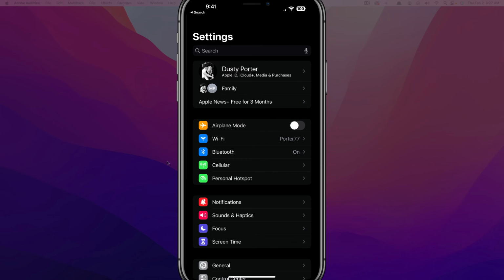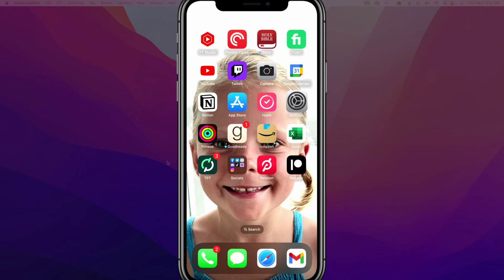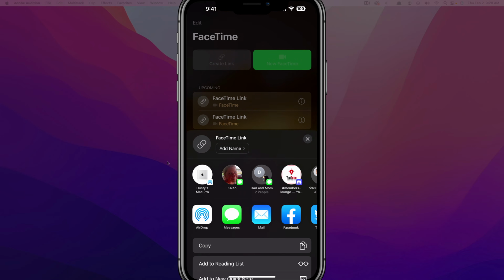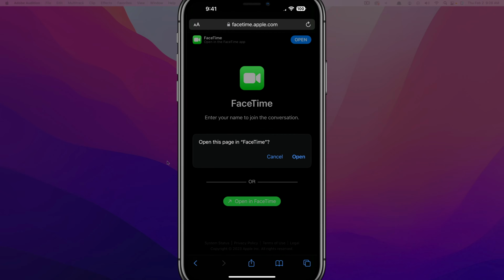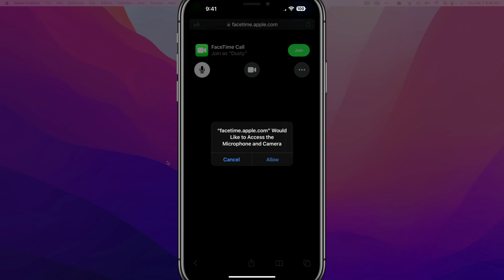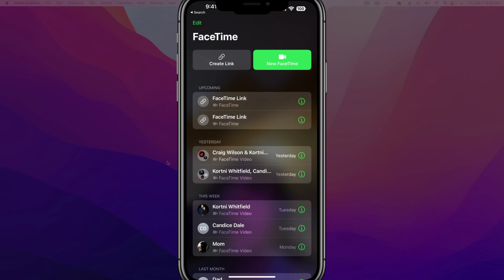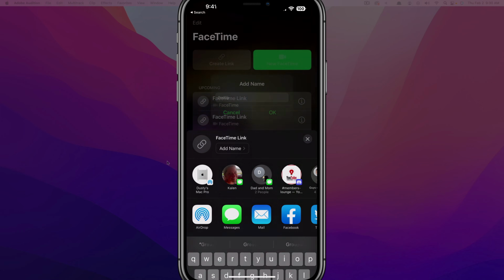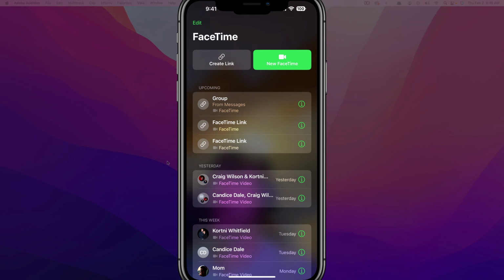How To Send Facetime Link To Others - iOS AND Android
In this video tutorial, I show you how to create and send a Facetime link for others to join the call, regardless of if they use iOS, Android, Windows, ETC.

00:00 Video Overview
00:17 How To Enable Facetime On Your Device
00:47 How To Create Your Facetime Link To Share